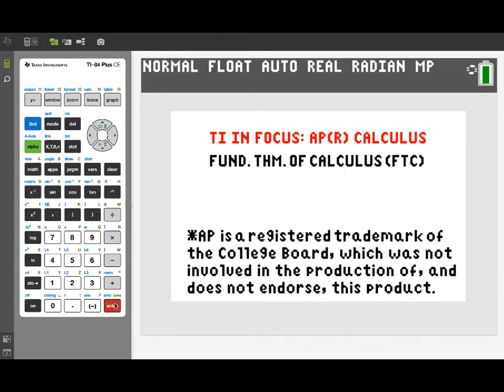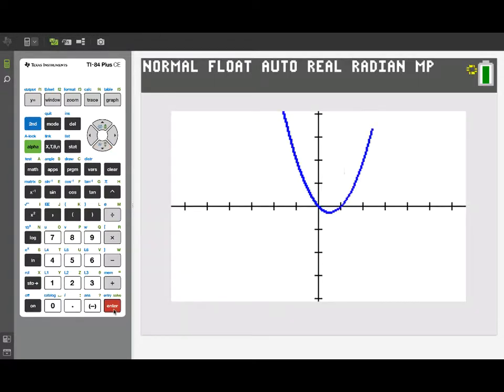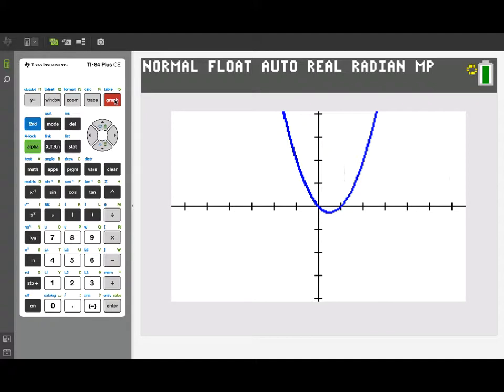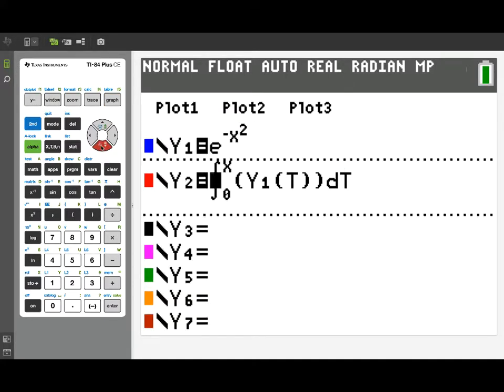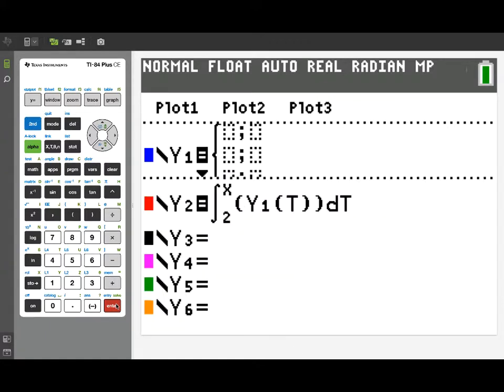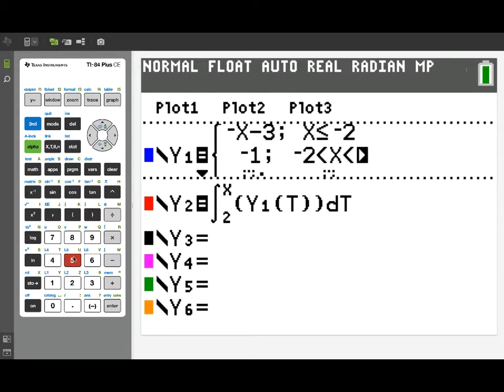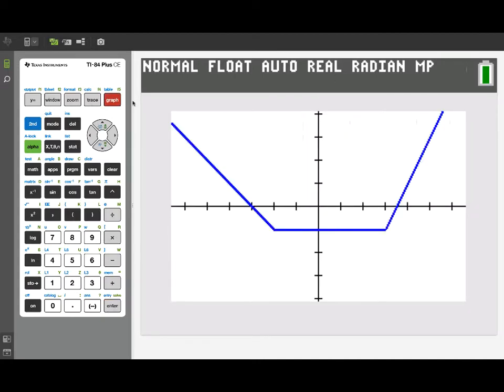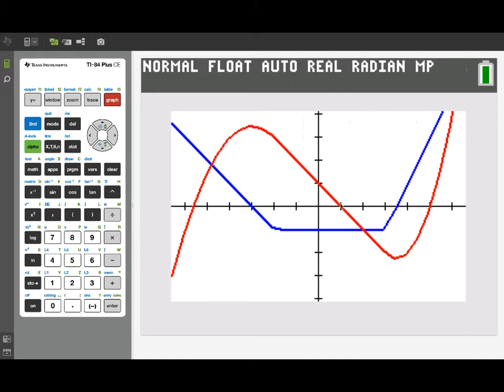Fundamental Theorem of Calculus on the TI-84 Plus CE Graphing Calculator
Learn how to perform specific operations and calculations related to the fundamental theorem of calculus on the TI-84 Plus CE graphing calculator.